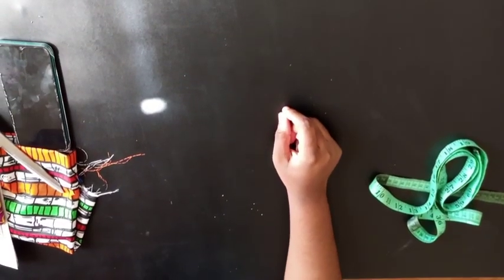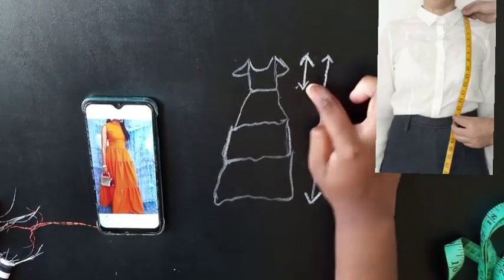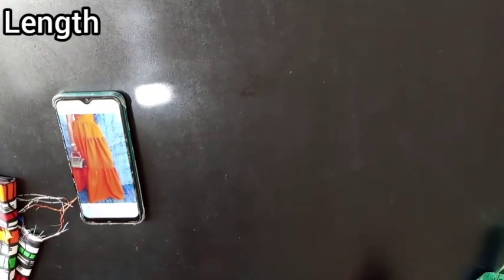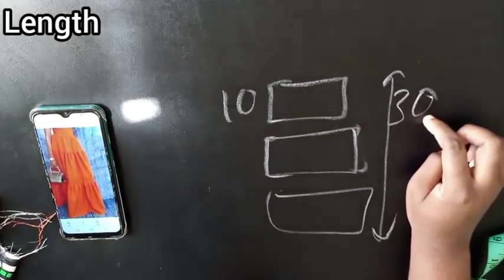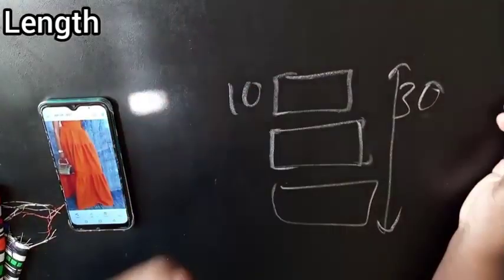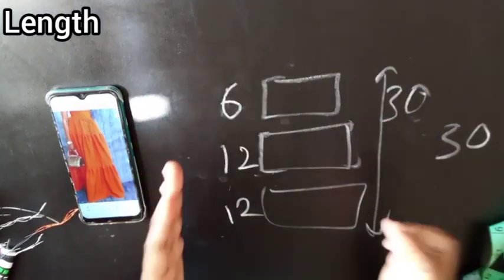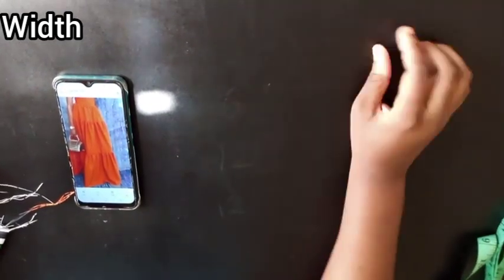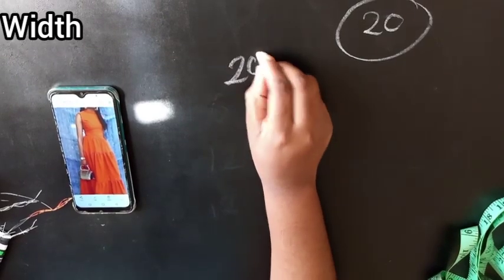Detailed* how to make a gypsy dress/ skirt . Tiered dress maxi dress Tutorial